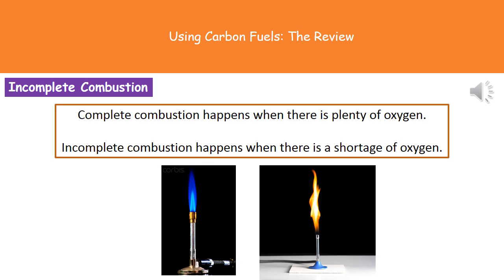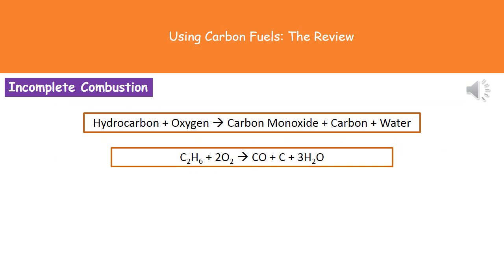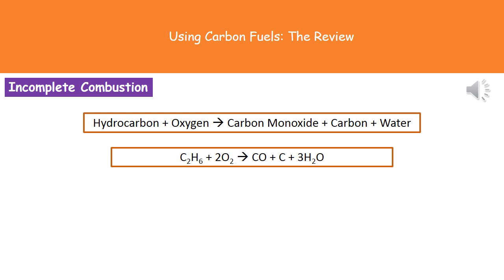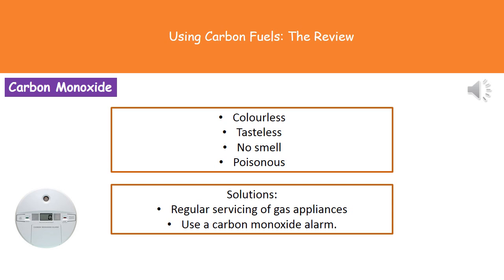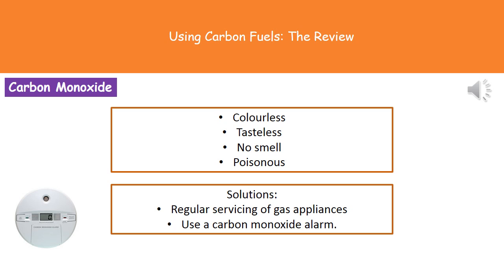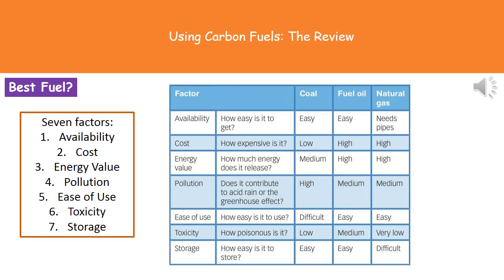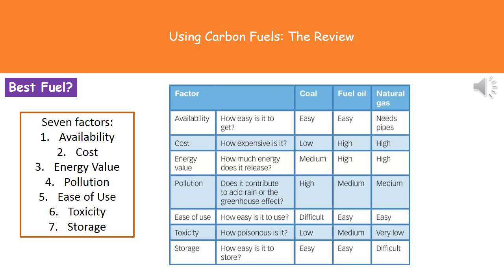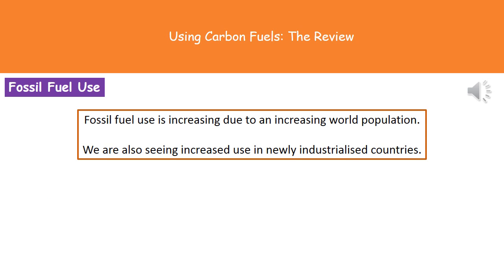C1 4 Using Carbon Fuels Higher Tier Summary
OCR Gateway Core Science C1 lesson 4 review on using carbon fuels for the higher tier.